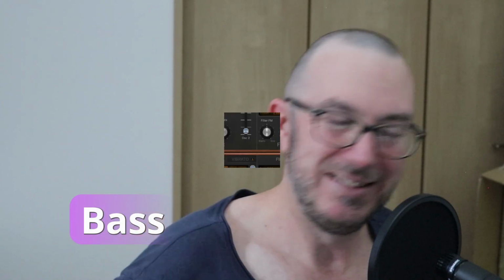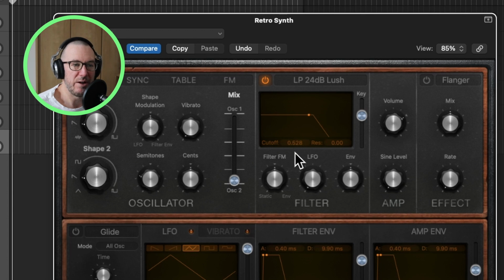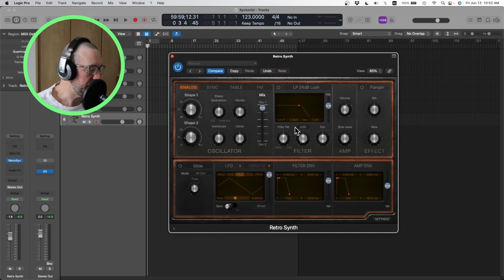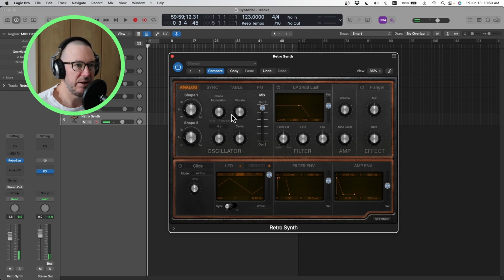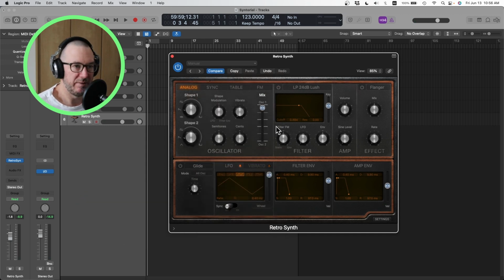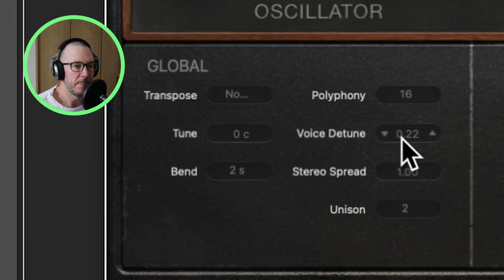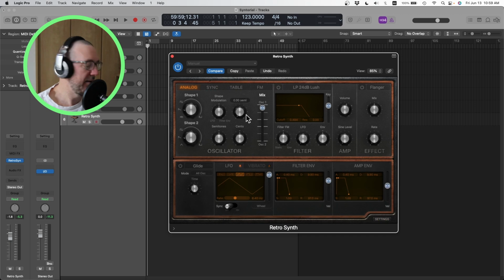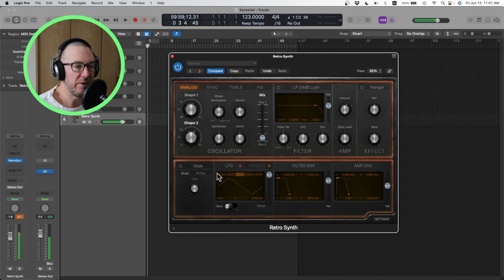How to make 4 fundamental patches that every producer should know.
Bass - 00:01:03
Pluck - 00:03:19
Pad - 00:05:49
Lead - 00:07:52

🎛️ Learn How to Make 4 Essential Synth Sounds — Bass, Pad, Pluck, and Lead.
In this beginner-friendly sound design tutorial, I’ll show you how to create the four core synth sounds used in almost every genre of electronic music. Whether you're into progressive house, techno, trance, or lo-fi, these foundational patches will set you up for success. Perfect for producers using Serum, Vital, or any subtractive synth!